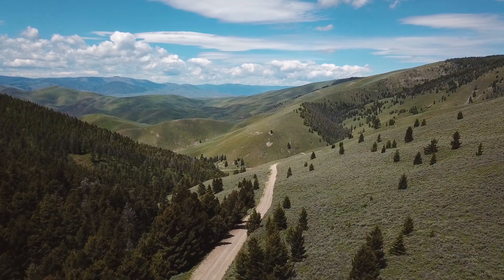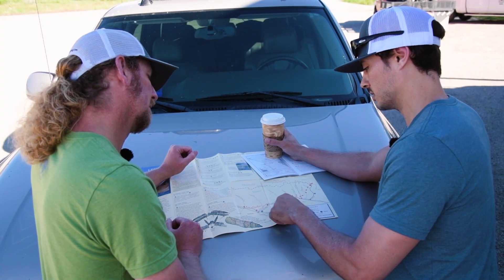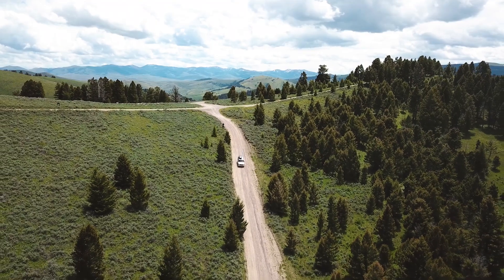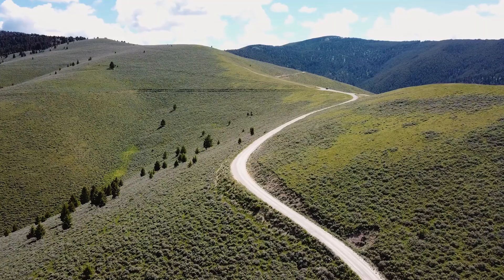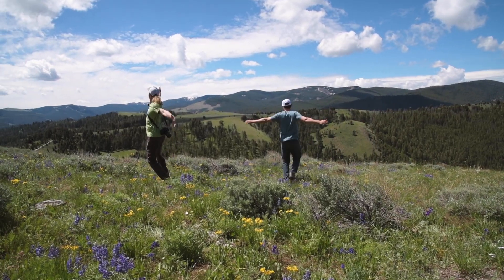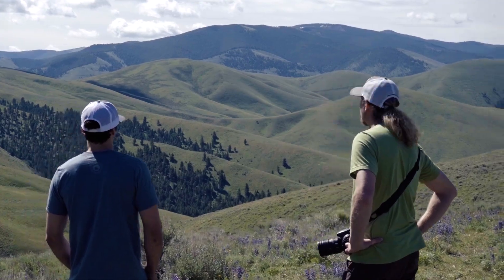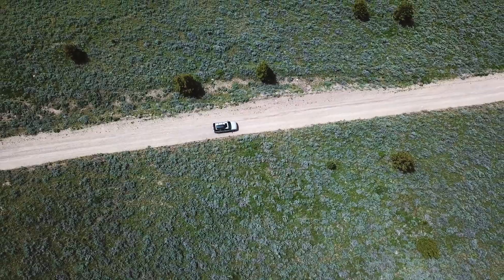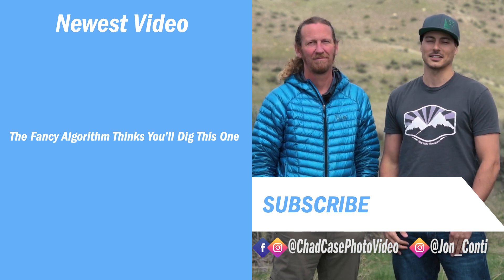Lewis & Clark Went By Wagon, We Took A Suburban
The Lewis and Clark Back Country Byway and Adventure Trail. When Chad said we were going for a 36 mile, 3 hour nature drive, I wasn’t enthusiastic about it. Adding more time in a car with Chad does not sound like my idea of fun. But by the time we finished this loop, I was already planning on how to come back and do this again. The first thing you have to do is get there. The portal to the byway is 20 miles south of Salmon off of Idaho Highway 28, in a town called Tendoy. Which is basically a store, creatively named Tendoy store. Stop and pick up any snacks you might need, and definitely grab a map.

🎥 HIRE ME

One thing that makes this drive cool is the drive itself. With a 4,000 foot gain and loss in elevation, expect some steep grades, at times approaching 20%. Which can be pretty exciting or nerve racking depending on how you look at it. Definitely leave your trailer in Tendoy if you have one and take things slow. It is a one way road so at least you won’t have to worry about competing with oncoming traffic. . The Byway is normally free of snow from early June through October, but at peak elevations of 8,600 feet you might want to call the Public Lands Center in Salmon (phone number below). Needless to say this is a beautiful drive. The mountains, forests, and grassy foothills look much the same today as when the Lewis and Clark Expedition passed through this place in 1805. There are stunning wildflowers and wild life to see.

Everything I read suggests you leave yourself at least 3 hours to do this drive, but really you should make it a day because there’s so much to do around here. There are places for hiking, mountain biking, picnics, all marked on that map you pick up in Tendoy. There’s also cool historic landmarks, abandoned mines, and a hot springs. Sharkey Hot Springs is named for pioneer miner and rancher Frank Sharkey, this BLM recreation site features two large outdoor soaking pools, changing rooms, and a fire pit.

MB01WXYMU0NOSJC